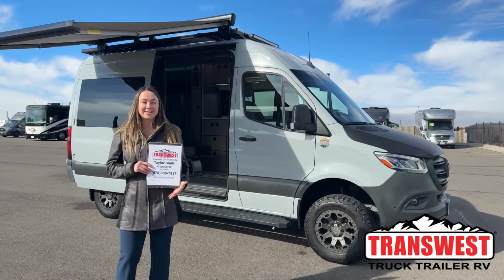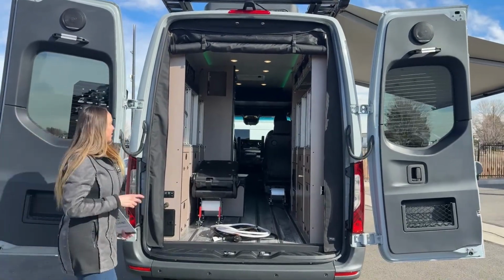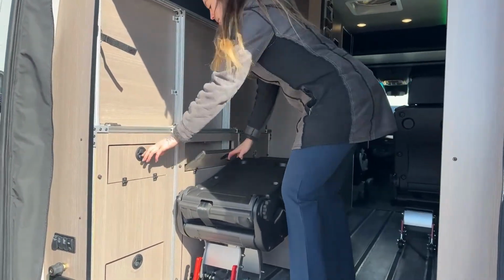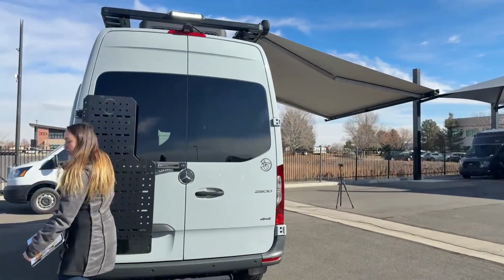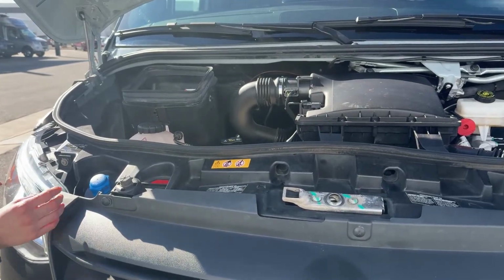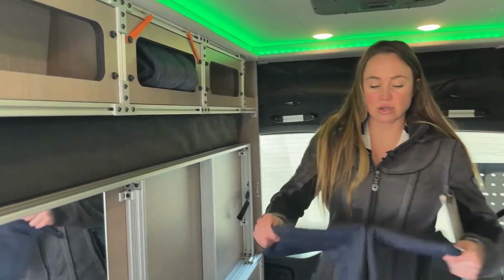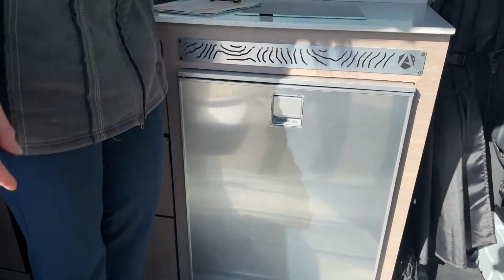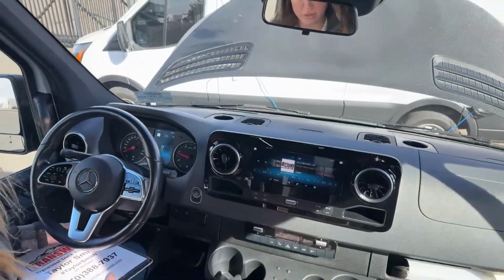Antero Bamaga 4X4 Sprinter Van Conversion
taylorsmith is walking around a 2022 Antero Bamaga 4X4 - 5U241486 The Antero Bamaga 4X4 is built here in Colorado on the Mercedes Sprinter 4X4 chassis. This Van gives you everything you need for camping and overlanding, with upgraded BF Goodrich KO2 tires, Roof Rack, Awning, Side ladder, and Running Boards. The inteor of the Van has a Fold Down Bed, Idution Cook Top, Deep Sink, a Refrigerator, an ARB twin Air Compressor for tires, a paddle board, and anything else. Live at Transwest Truck Trailer RV Of Frederick